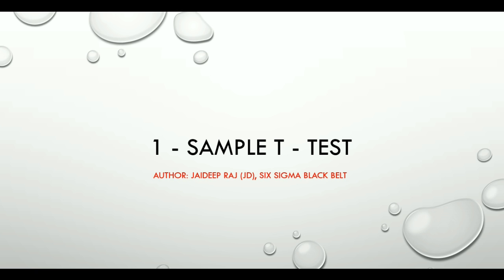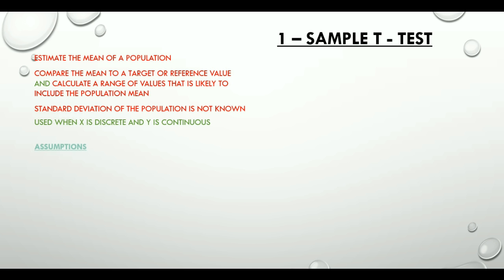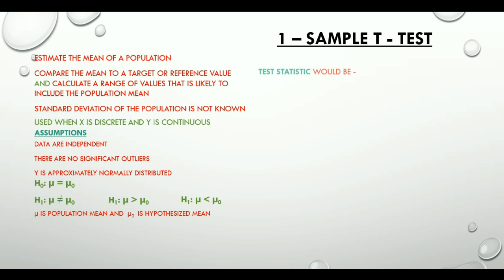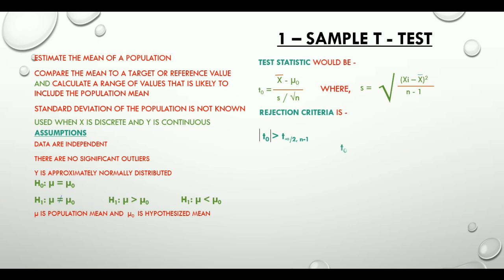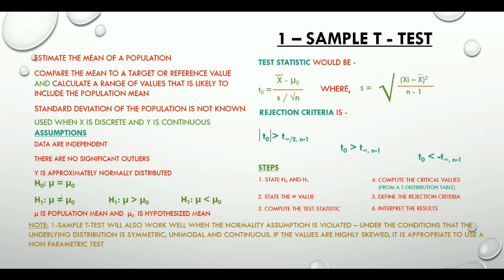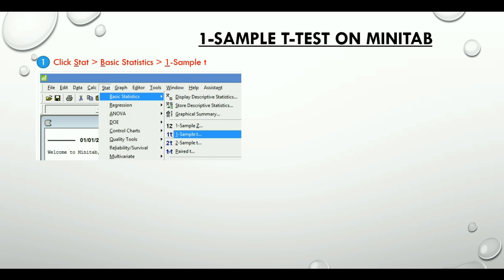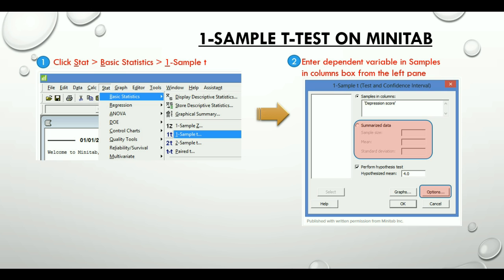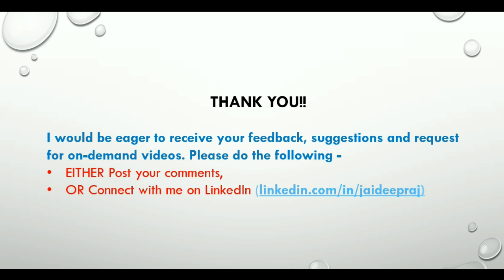1.4 One-Sample T-Test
Understand One Sample T Test over a cup of Colombian Roasted Coffee